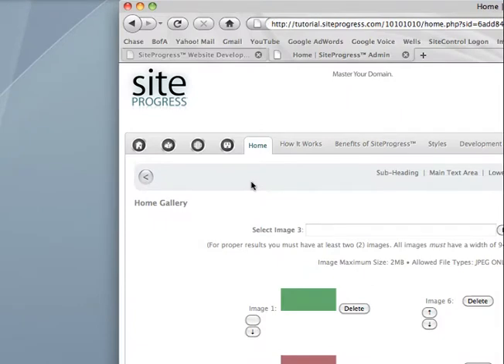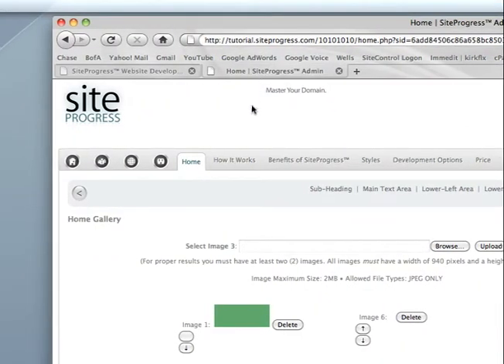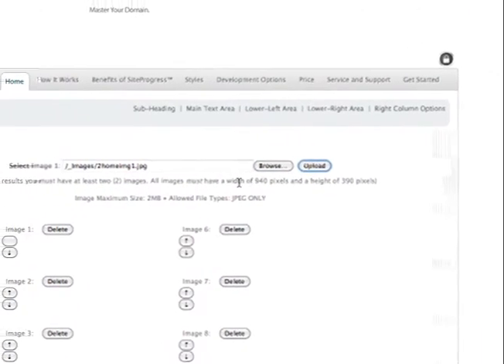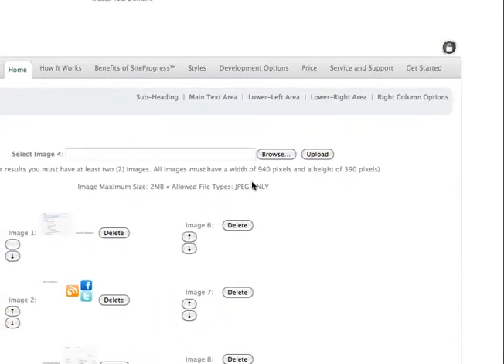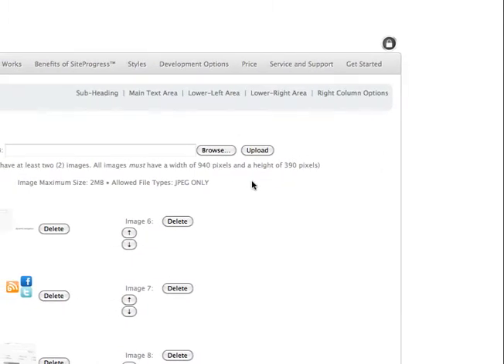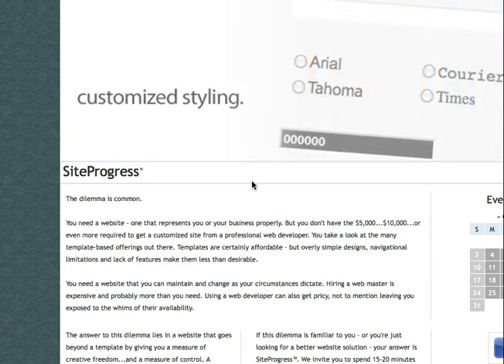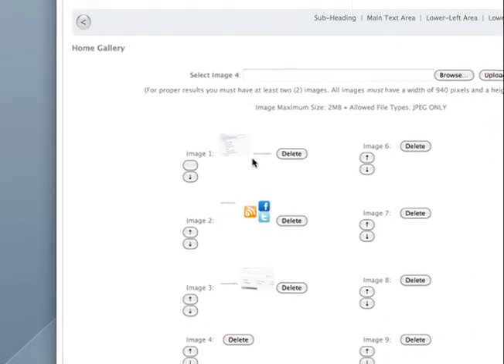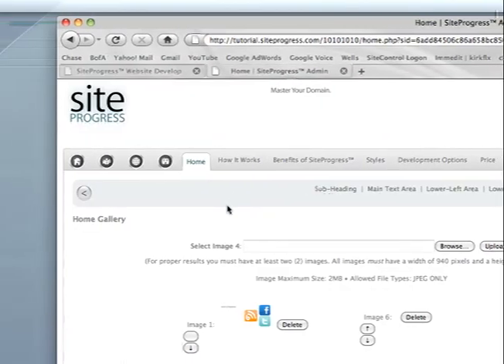SiteProgress™ - Home Gallery Two Tutorial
Instruction on uploading images for use in the SiteProgress™ home page image gallery.